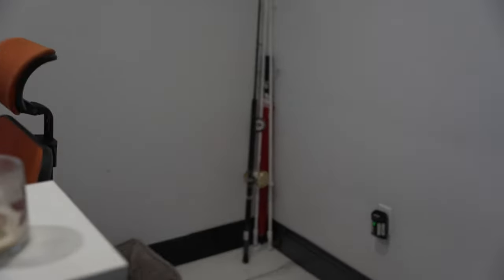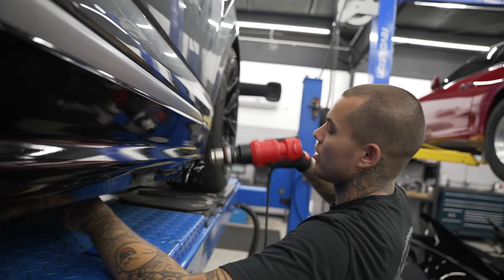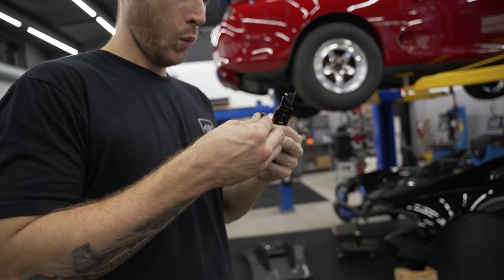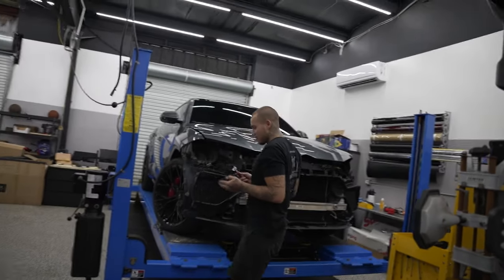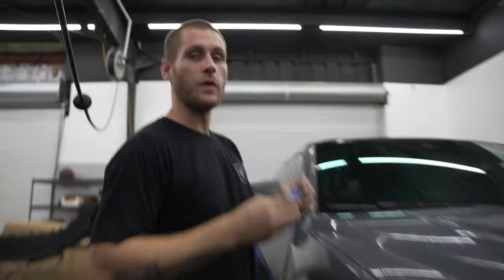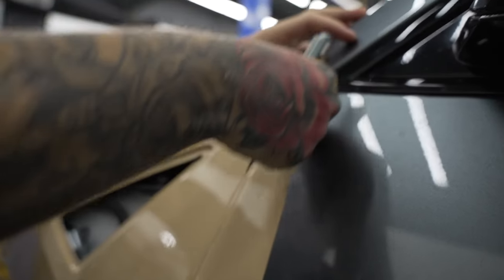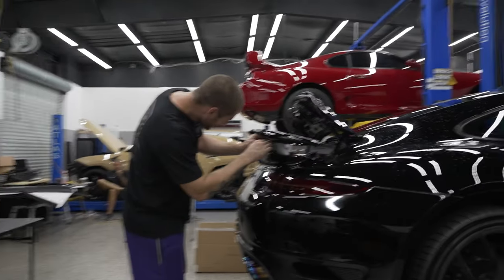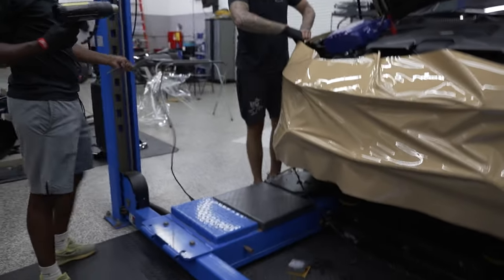WRAPPING OUR SHOP LAMBORGHINI URUS A CRAZY INOZETEK COLOR!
In this video we update you guys on what's being worked on at 1kmotorsports. We also show Cody and Christian wrapping our shop Lamborghini Urus a crazy Inozetek color!

Whether it's mind-blowing race highlights, in-depth car reviews, or behind-the-scenes glimpses into the world of motorsports, we've got it all covered. Join our ever-growing community of fellow enthusiasts who share the same burning passion for speed and precision.

Your support fuels our adrenaline and motivates us to keep pushing the boundaries of automotive entertainment.

Stay connected with us beyond YouTube – follow us on Instagram @1kmotorsports for exclusive sneak peeks, behind-the-scenes stories, and captivating visuals that will make your heart race even when you're not behind the wheel. Our Instagram is your backstage pass to the most electrifying moments in motorsports.